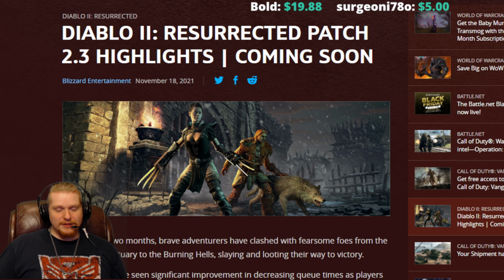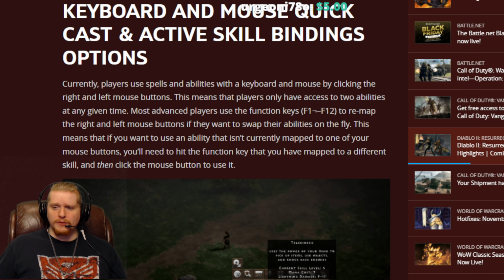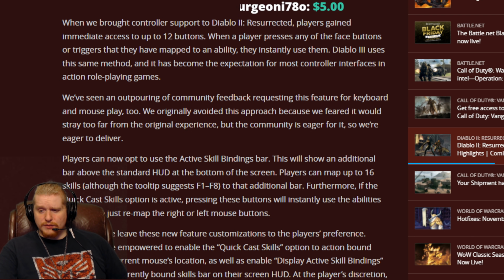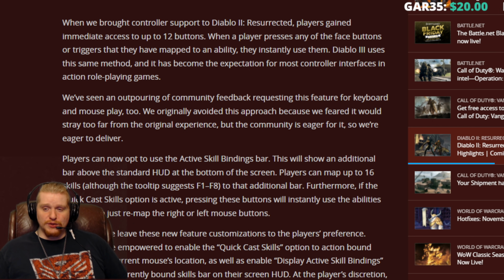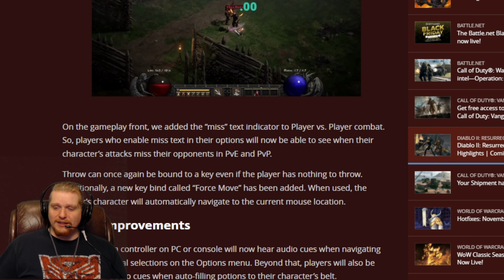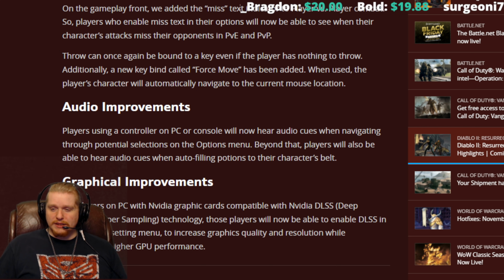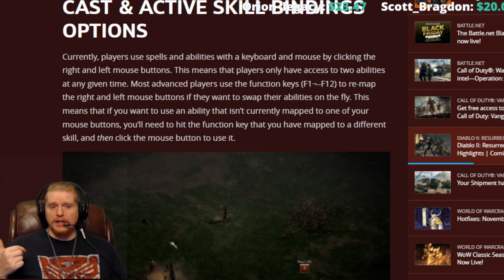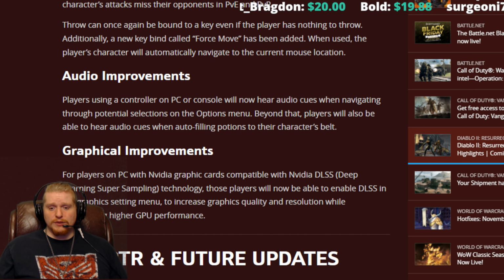Diablo II Resurrected News Roundup #9 - Update 2.3 Upcoming Features!(Quick Casting, PTR, Players 8)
Hello Guys and Gals Today I am going to go over Diablo II Resurrected Update 2.3 Upcoming Features! OFFLINE DIFFICULTY SCALING (“/PLAYERS 8”), KEYBOARD AND MOUSE QUICK CAST & ACTIVE SKILL BINDINGS OPTIONS, ACCESSIBILITY & GRAPHICAL IMPROVEMENTS, THE PTR (Public Test Realm)